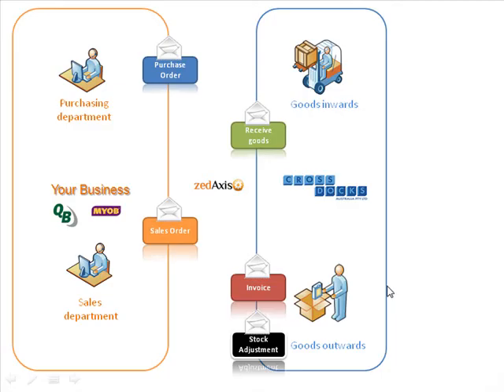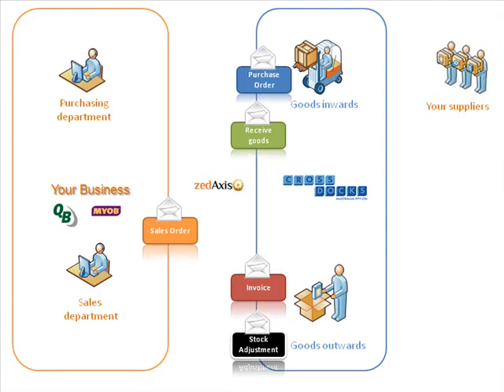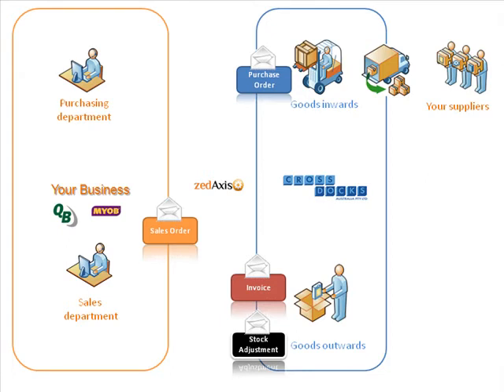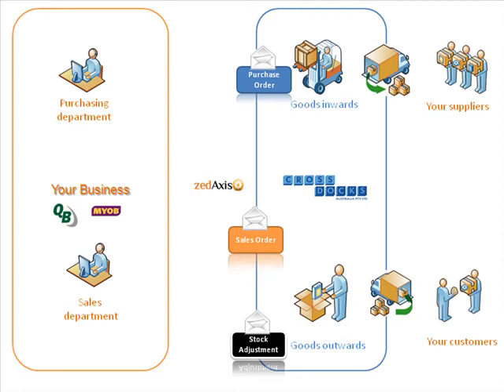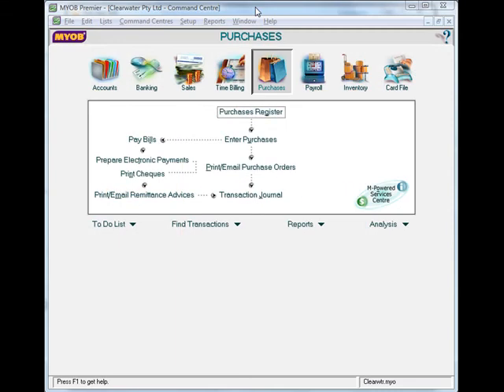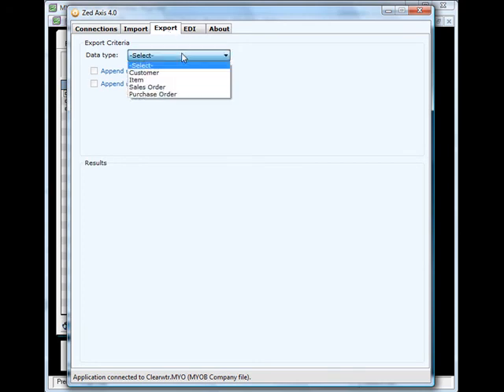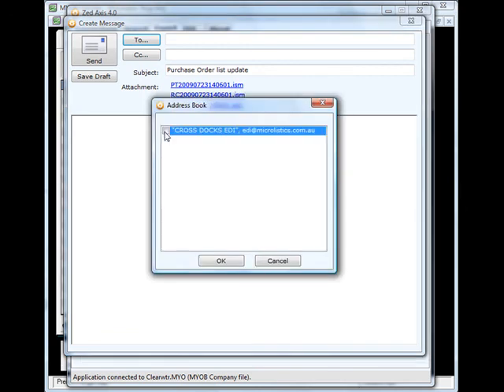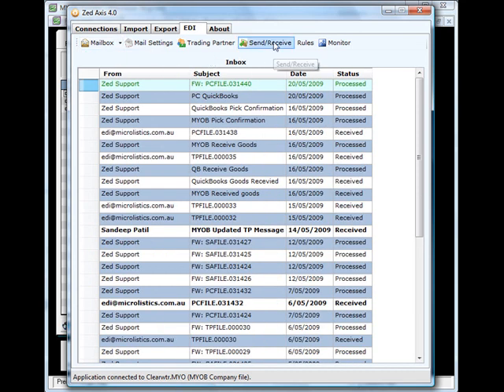eBusiness solution for QuickBooks and MYOB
How Zed Axis can send and receive transactions between QuickBooks or MYOB and trading partners.  In this example we show the integration with Cross Docks Australia Pty Ltd, an outsourced warehouse solution provider  and systems integration partner with Zed Systems.